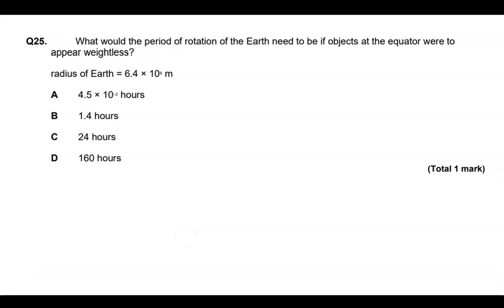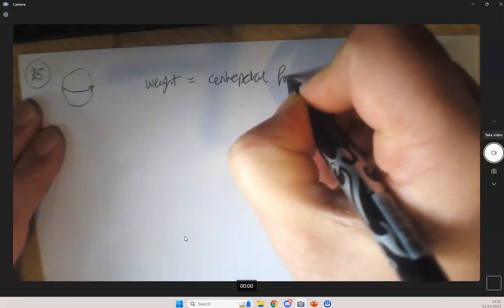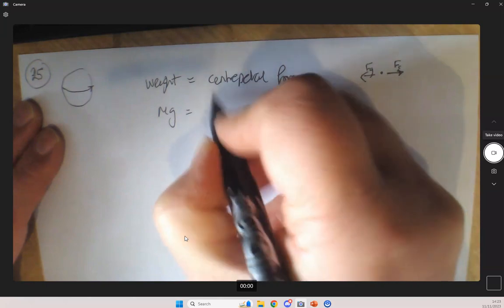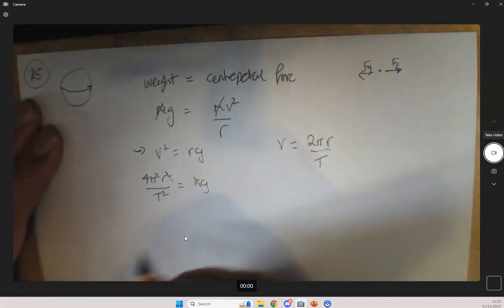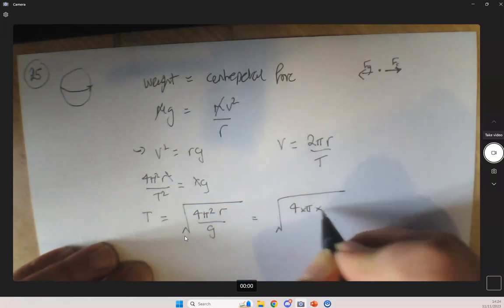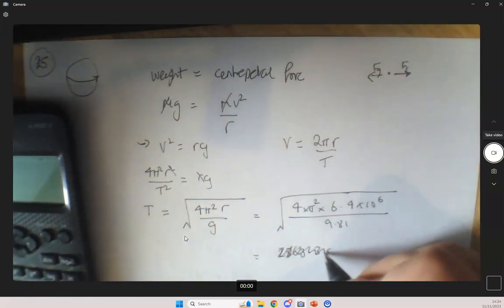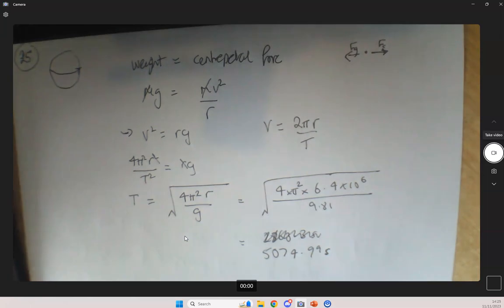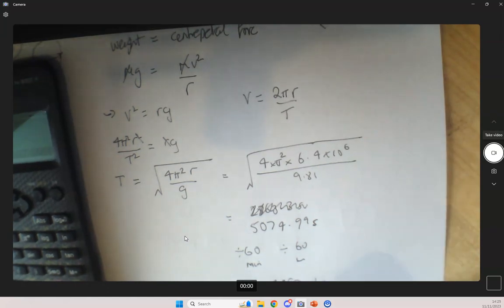Gravitational Fields MCQ PPQ Q25